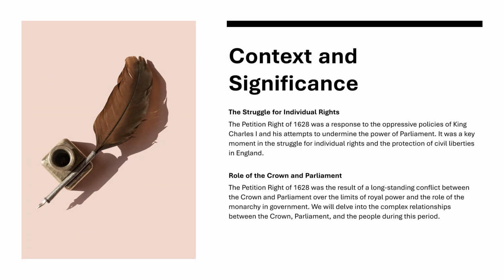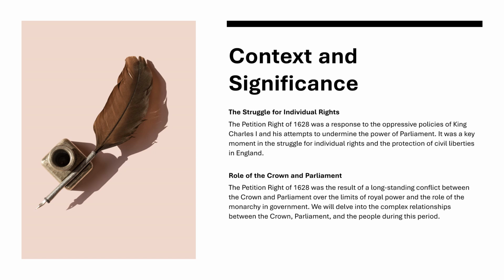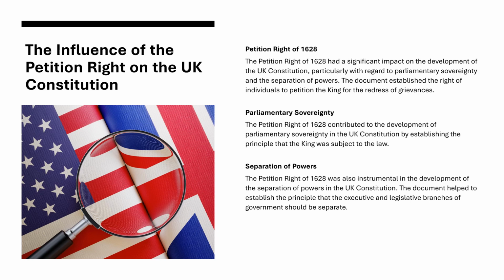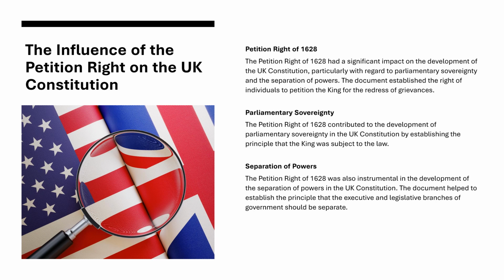The Petition Right of 1628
The Petition Right of 1628 was an important milestone in the struggle for individual rights and limited government. In this video presentation, we explore the history, context, and significance of this landmark document, as well as its impact on modern-day constitutions.